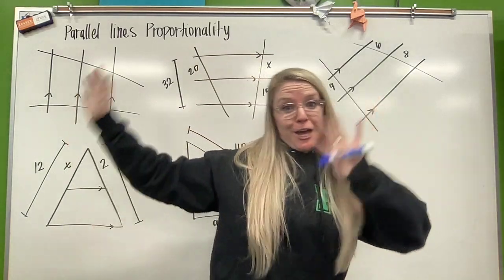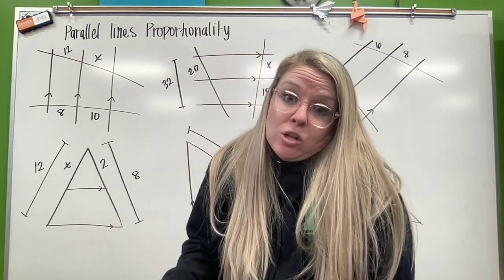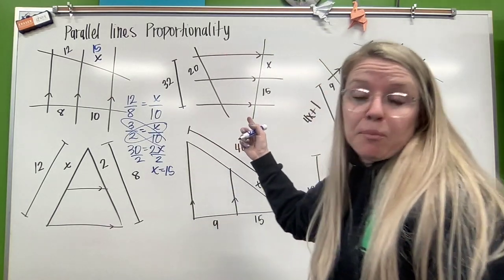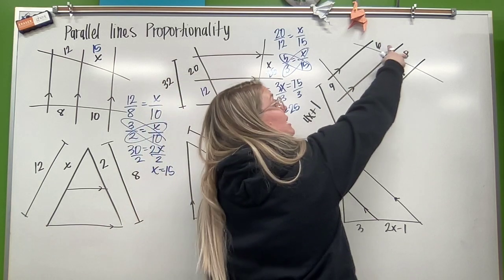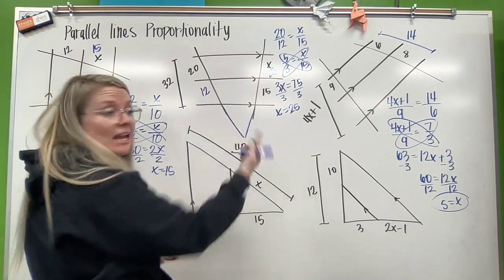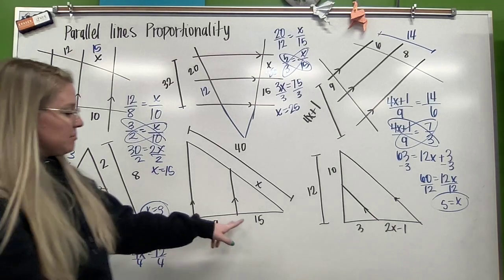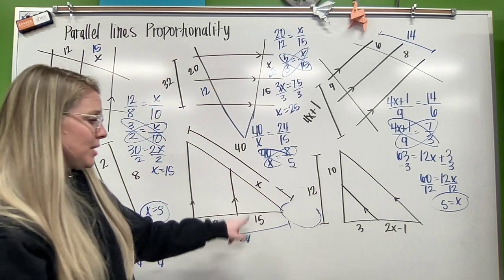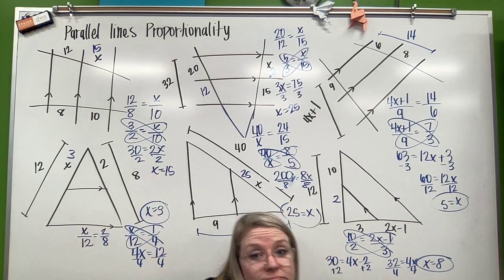Parallel Lines Proportionality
When three or more lines are cut by two transversals proportional sides are created.